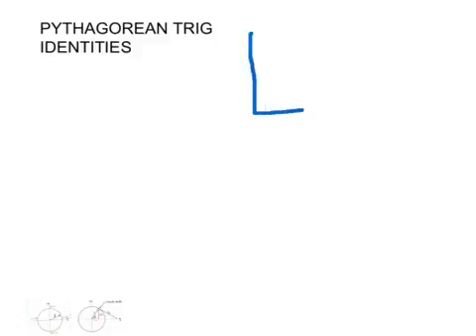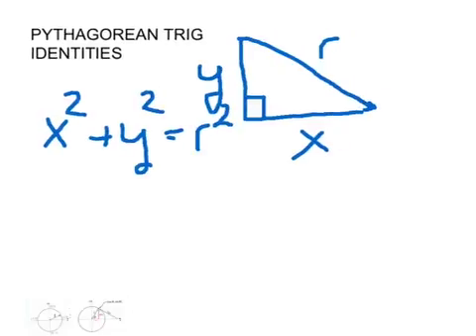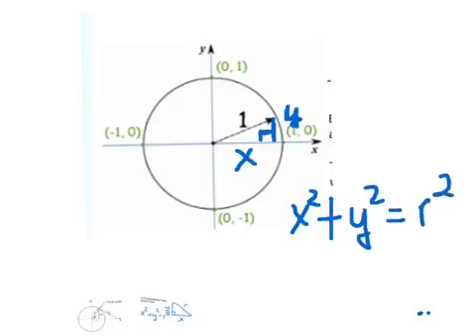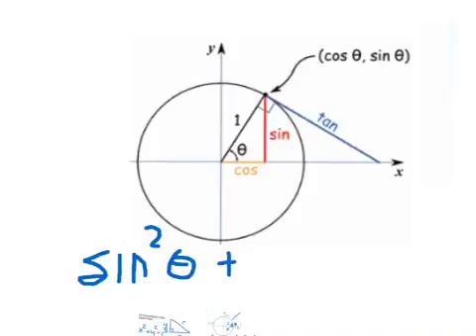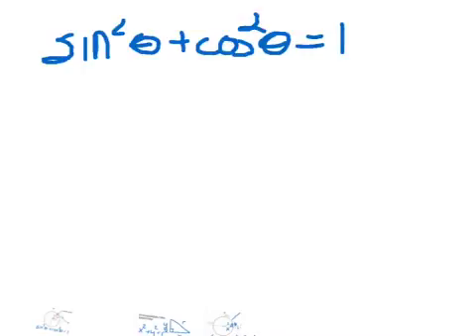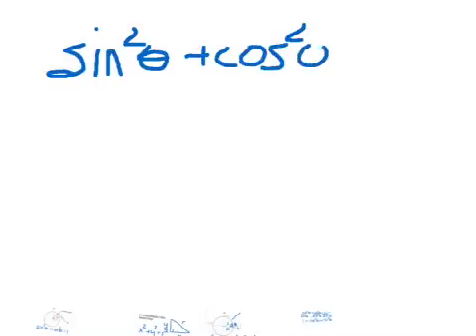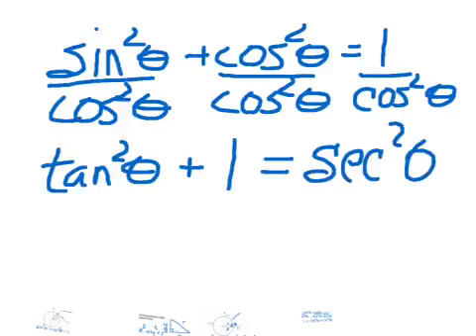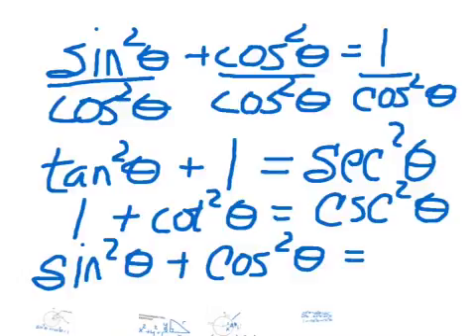OAUTH2's video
Blog video